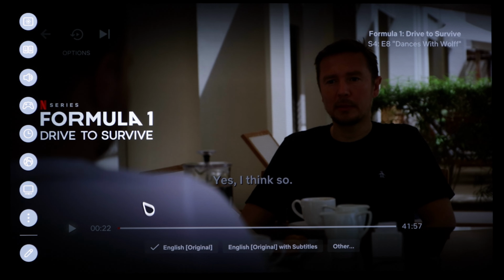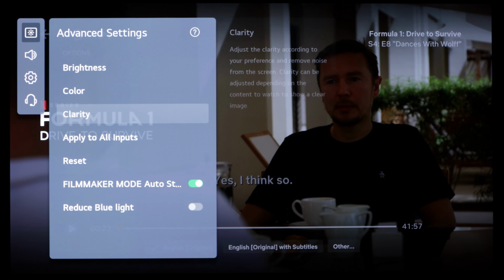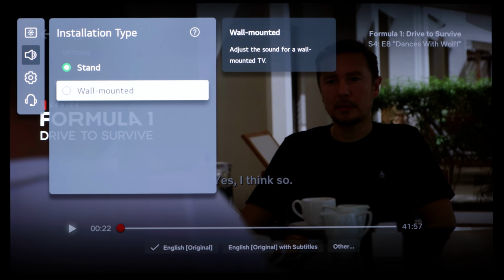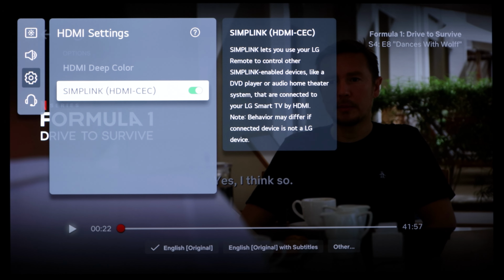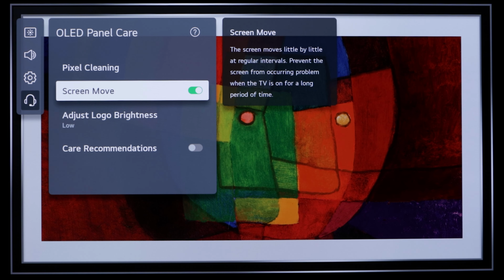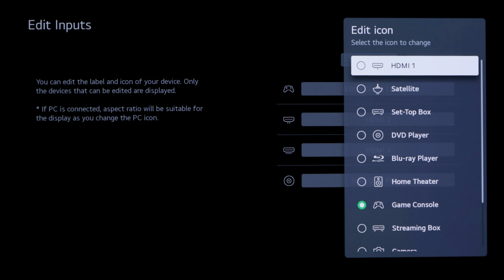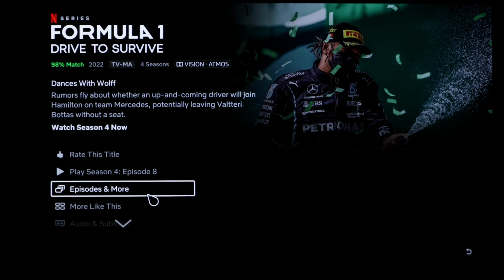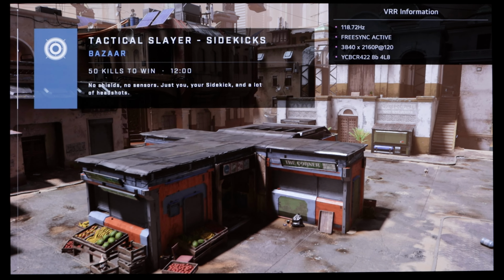LG OLED C1 TV Menu And WebOS Hidden Features Tips And Tricks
We take a deep dive into the LGC1OLEd TV menu and the new WebOS6 LG has made some mistakes in the Menu for the C1OLED.
Chapters:
Intro: 0:00-0:47
LG C1 Menu: 0:48-8:12
WebOS: 8:13- 10:16
Other Customization: 10:17-12:59
Conclusion: 13:00-13:36
Try out AmazonPrime 30 Days free
LGG1 Series 65” Alexa Built-in 4k Smart OLEDevo TV
LG OLED77B1PUA LGB1OLED B1 Series 77"